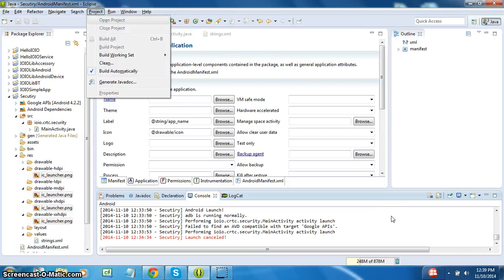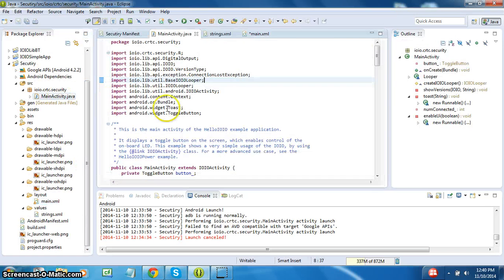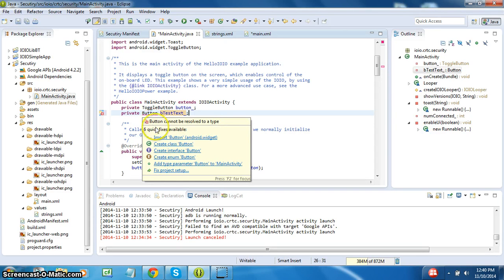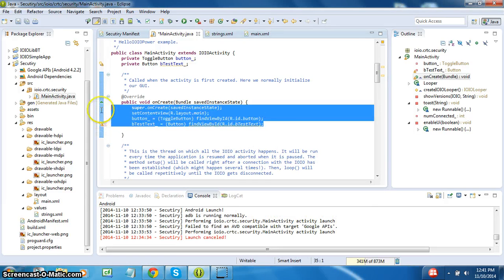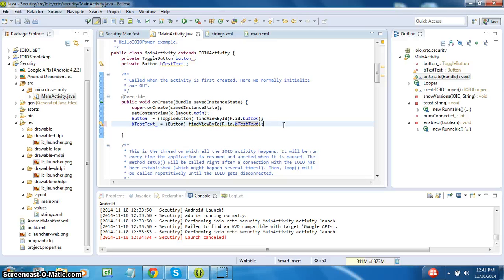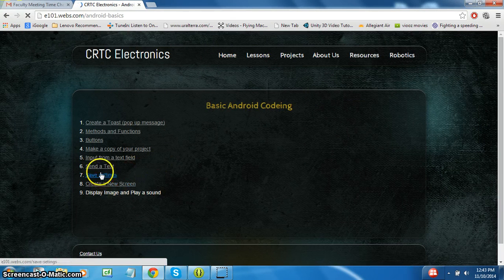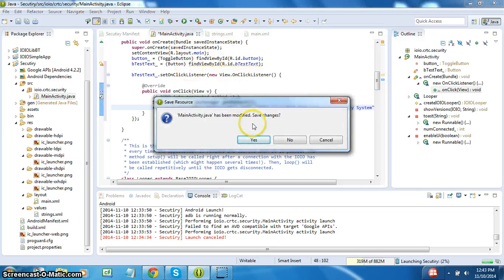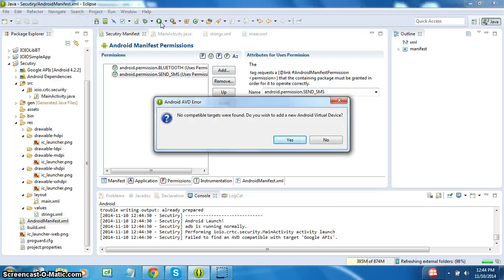IOIO Security System part 3 send a text message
how to send a text message using a button